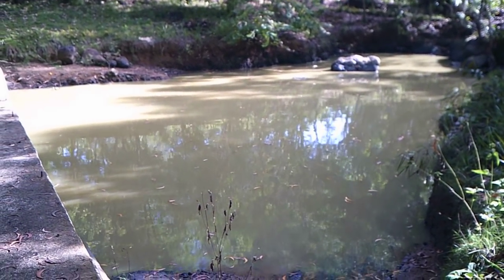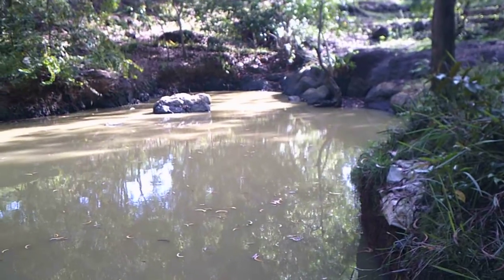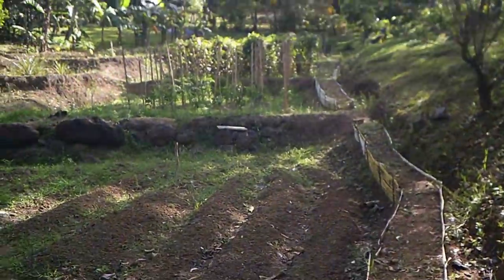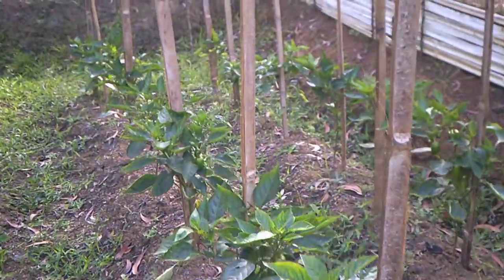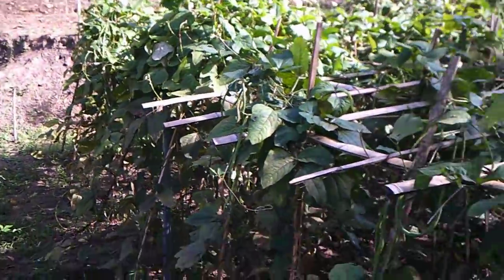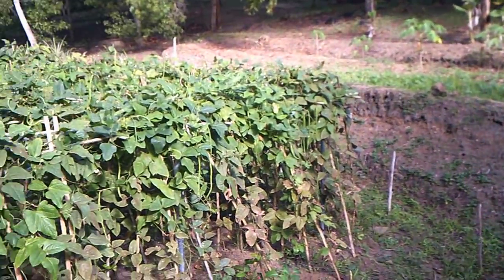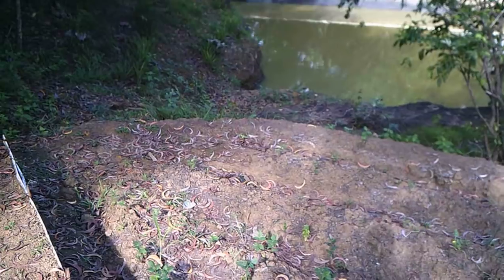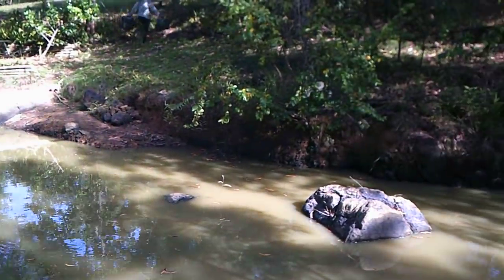Our pond, peppers, and the last of the beans.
Just to give you an idea of how the rainy season ends and the hot dry season begins. The signs are already there for a long dry season, even though I hope I am wrong, as hauling water is a pain you know where. We are hoping for the sale of our house in San Francisco, Talibon; so we can finish our well, and build the proper plumbing and holding tanks so we will always have water. I would love to be able to water the garden and trees, what a positive difference that would make.